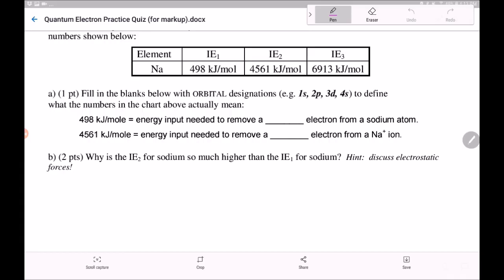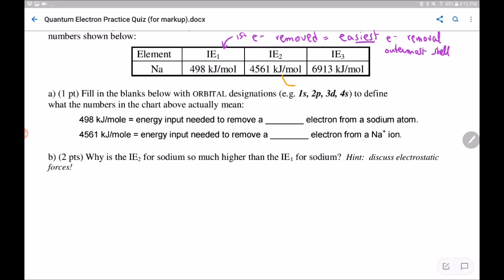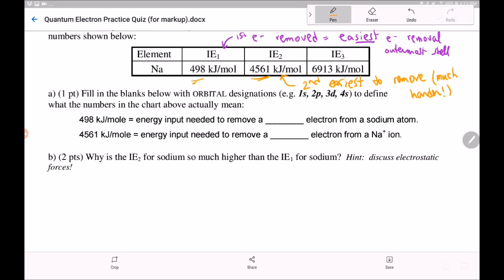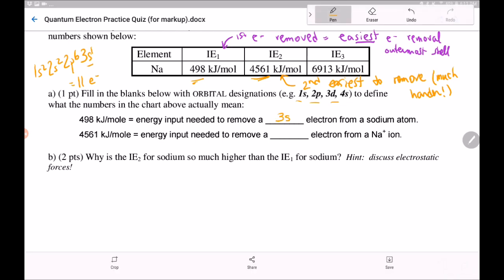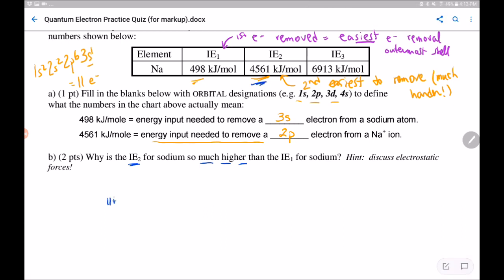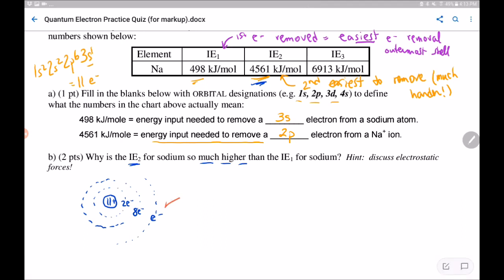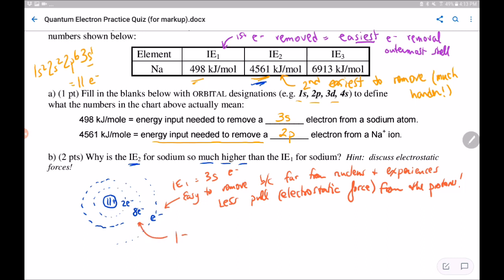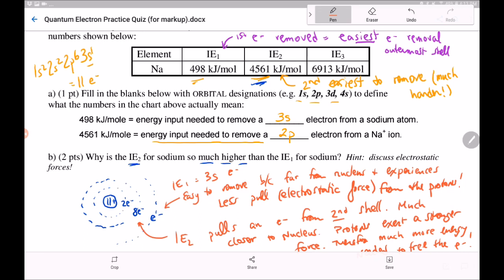Quantum Electron Practice Quiz Problem #8: IE values for sodium